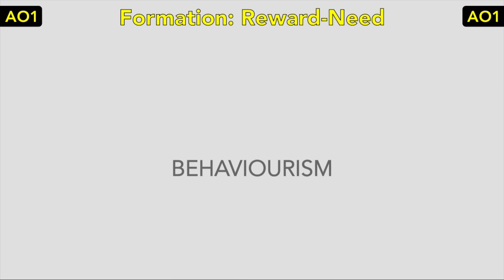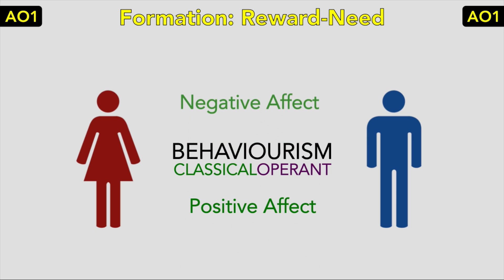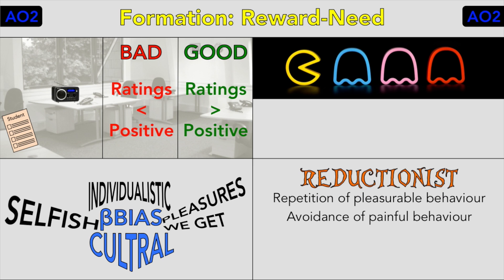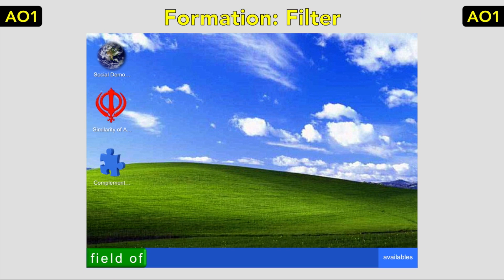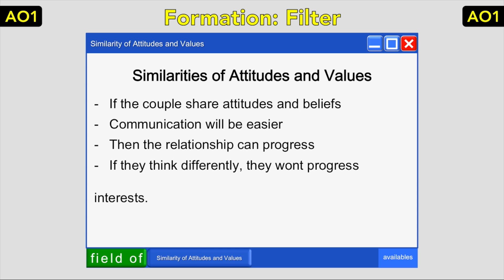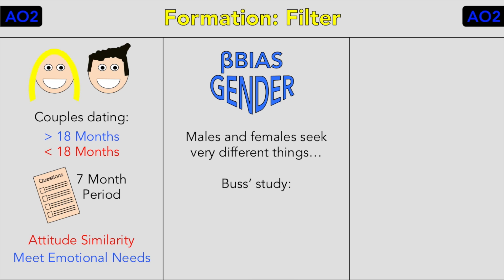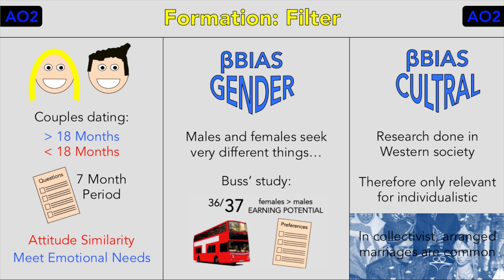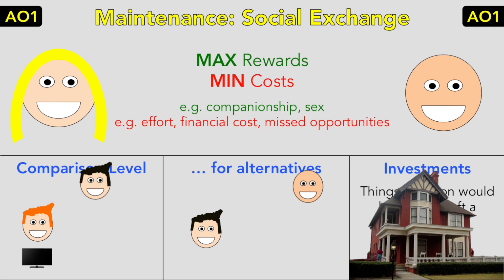Relationship in Progress | Psychology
Psychology A2: Relationships: Relationship in Progress

WILL and SARAH return to host WAHEY's revision videos for the A2, focussing on the AQA specification. This has got all you need to know for an A* in Psychology A-Level, produced in a fun and quick manner. Any questions or comments, we'd love to hear from you down below in the comments!

Video 2 of 3. Part of WAHEY Productive Psychology, PSYA3.

Copyright WAHEY Productions 2015.

〉Social Such Things〈
Will: @willcarne
Sarah: @SarahColeman_05
WAHEY: @waheytweets